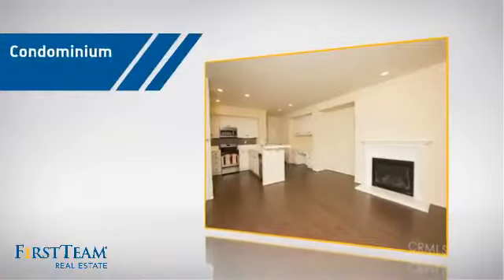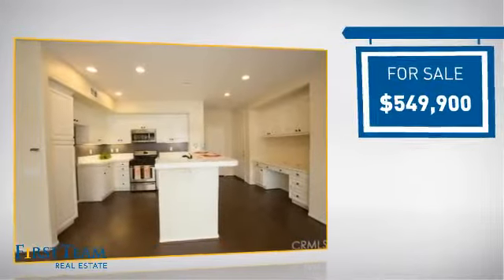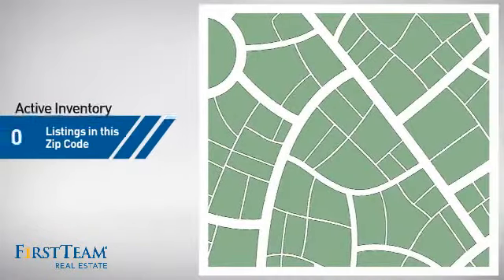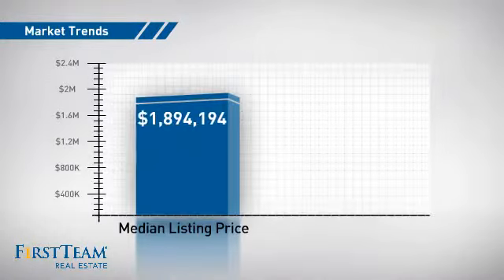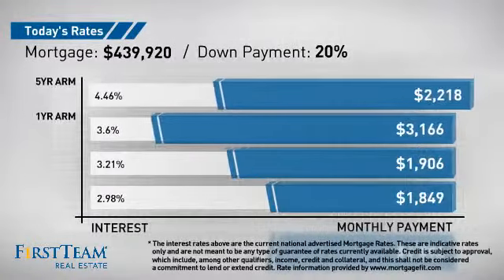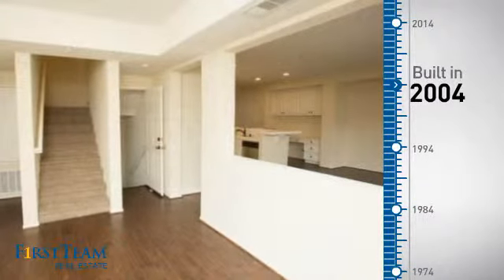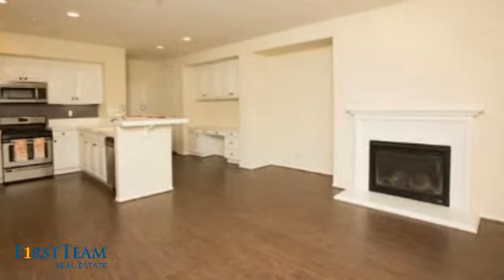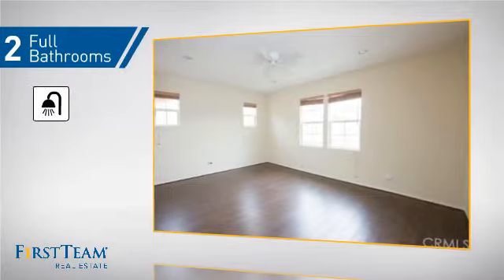77 Reunion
Turnkey end unit in the prestigious community of Quail Hill in Irvine. This 2 bed/2 bath condo offers a light and bright open floor plan. Home offers brand new flooring and paint throughout. The generously sized kitchen includes brand new stainless steel appliances and large breakfast bar. Spacious master retreat occupies the entire top floor and boasts a spacious walk-in closet, dual-sinks, step in shower and separate soaking tub. Direct access "side by side" two car attached garage. Enjoy all of the first class amenities Quail Hill has to offer including, a community pool, fitness center, parks, barbeque areas and hiking trails. Close to award winning schools, Irvine Spectrum, Quail Hill Shopping Center and much more! This home has it all!